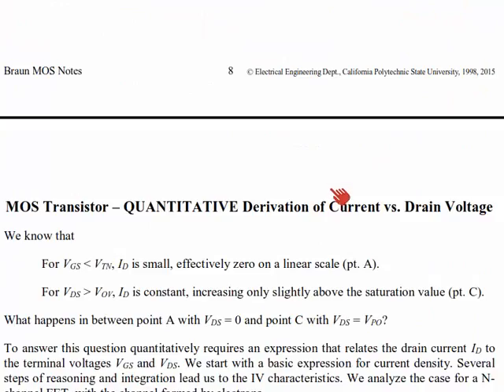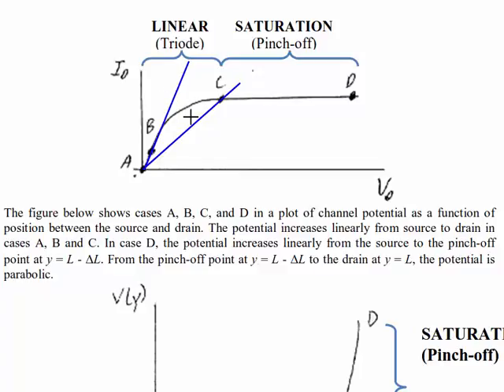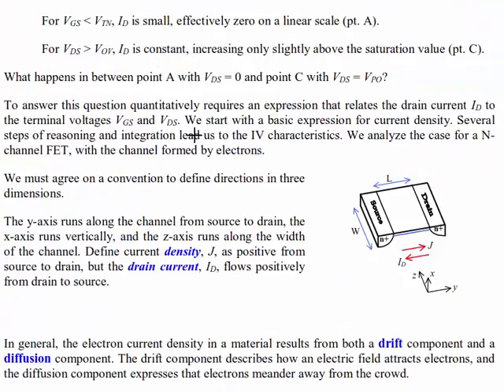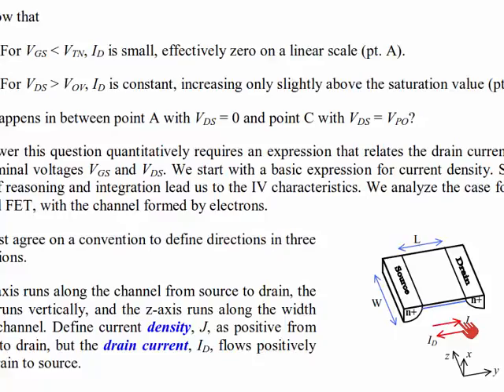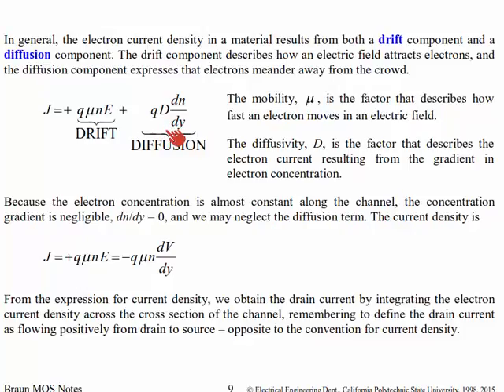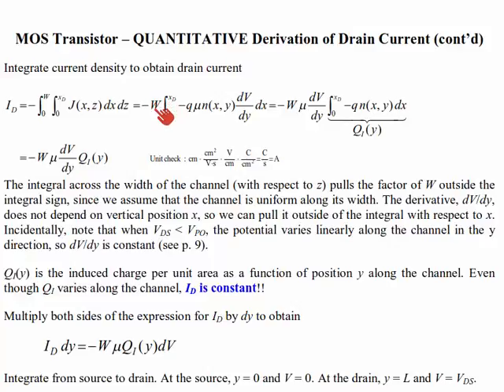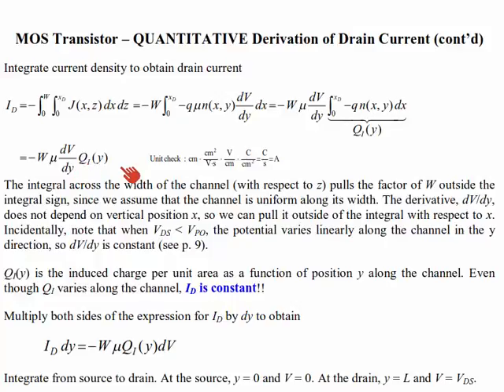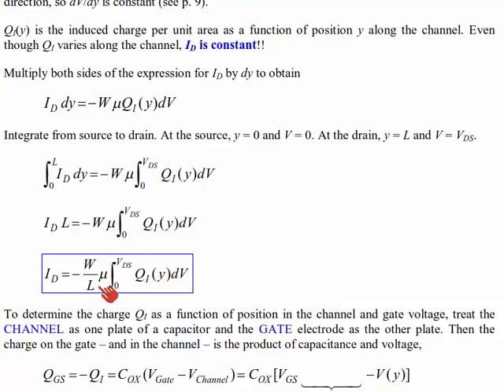EE 306 MOS NotesPart2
This video derives the MOS transistor current vs. voltage characteristics (I vs. V). It follows the Part1 description in